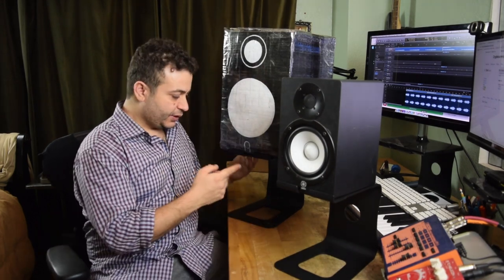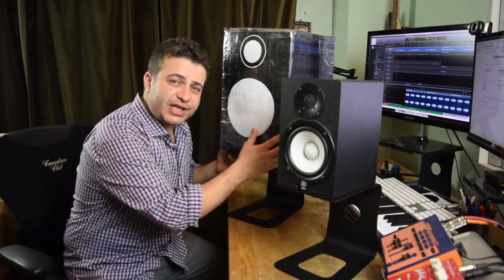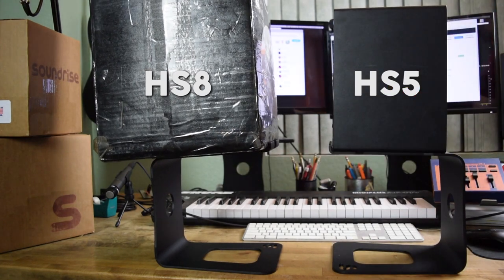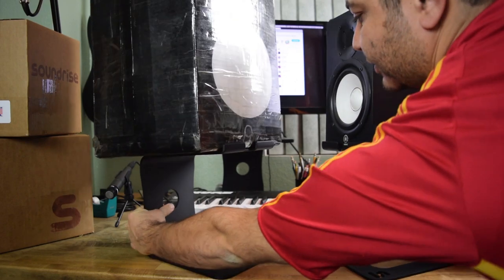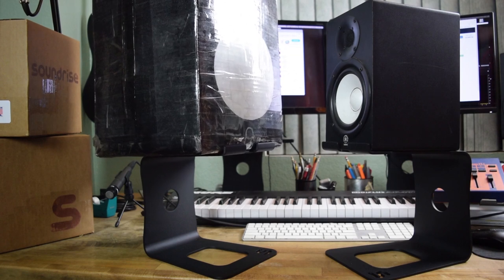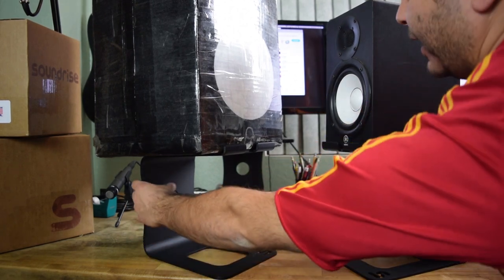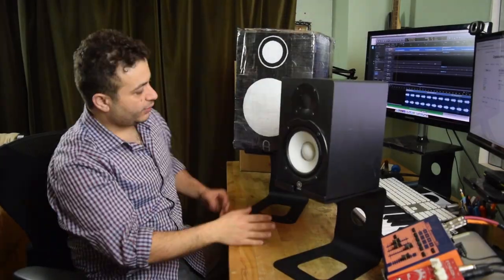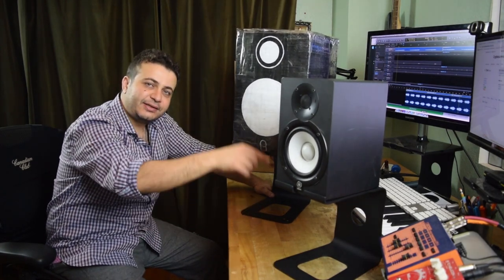Speaker Stands for Yamaha HS5 & HS8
The Yamaha HS8 and HS5 studio monitors are supported by Soundrise stands. But does the large HS8 cause too much of a wobble at 22 pounds each? Let's find out!

Amazon link to Soundrise